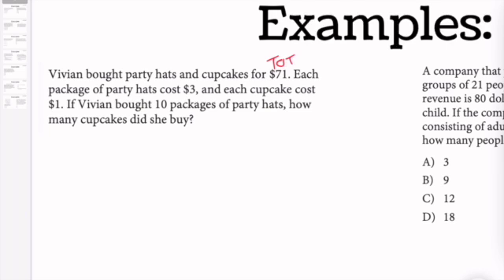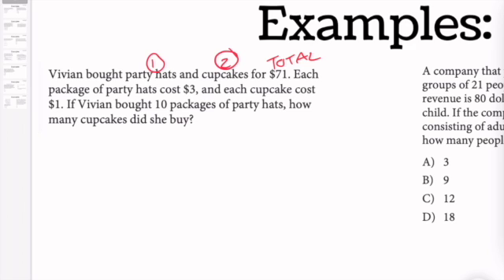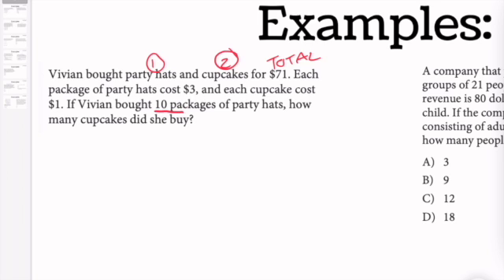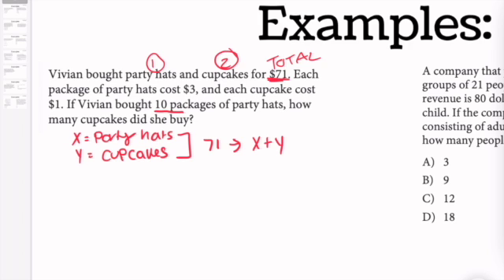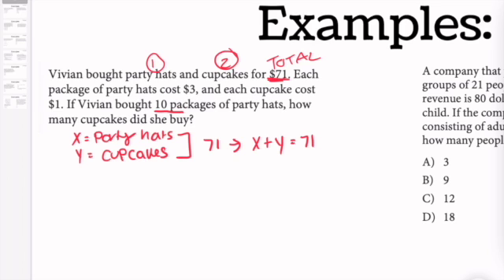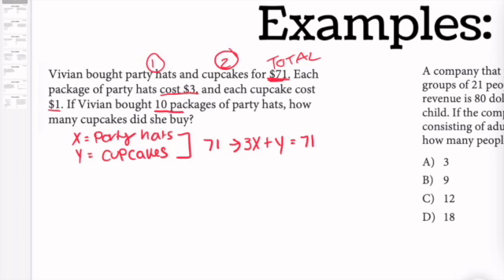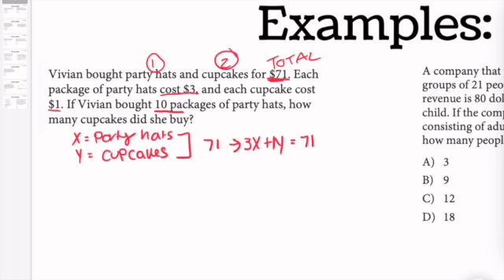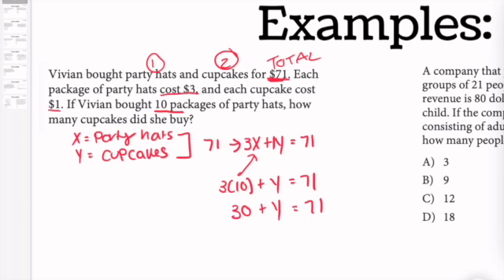Vivian bought party hats and cupcakes for $71. Each package of party hats cost $3, and each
Vivian bought party hats and cupcakes for $71. Each
package of party hats cost $3, and each cupcake cost
$1. If Vivian bought 10 packages of party hats, how
many cupcakes did she buy?